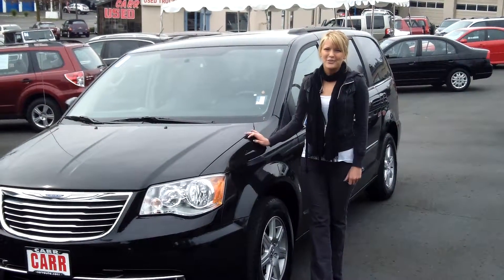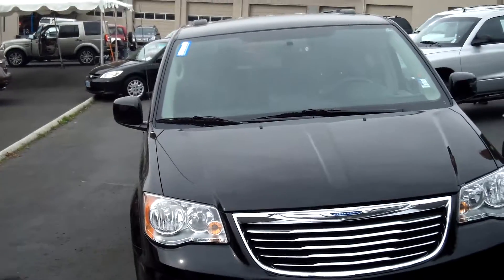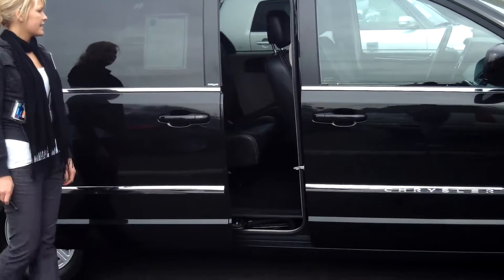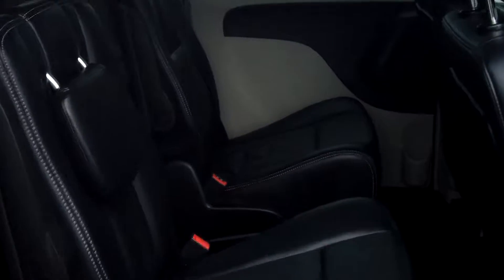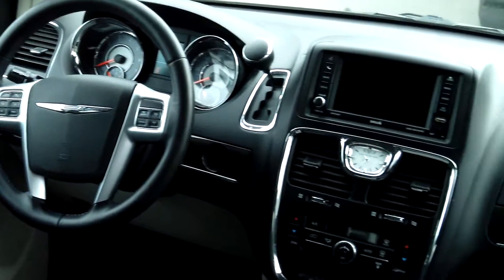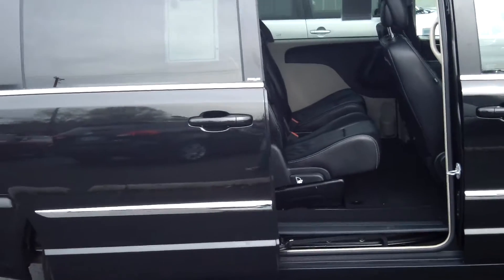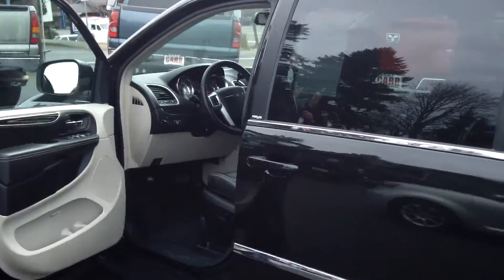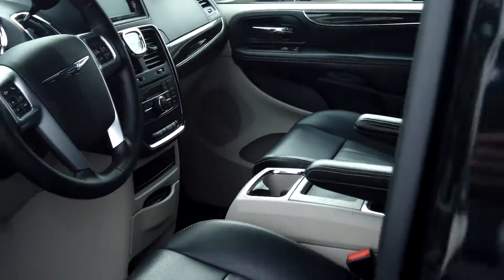2012 CHEVY TOWN AND COUNTRY STK# WP3127